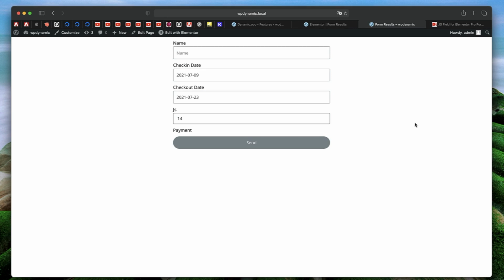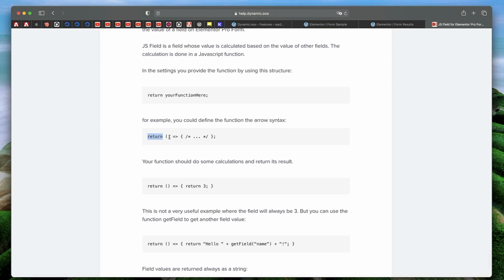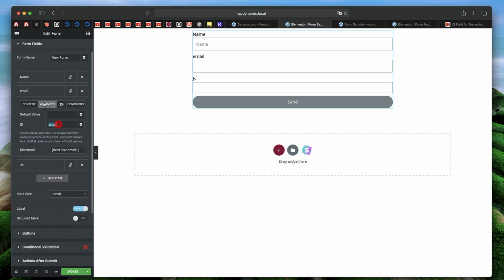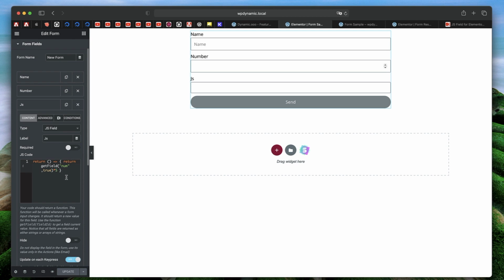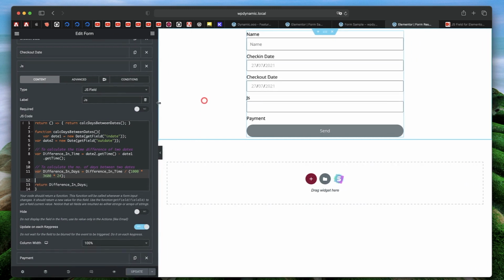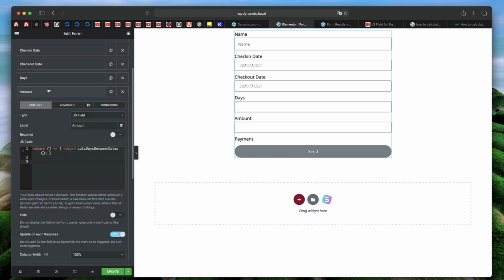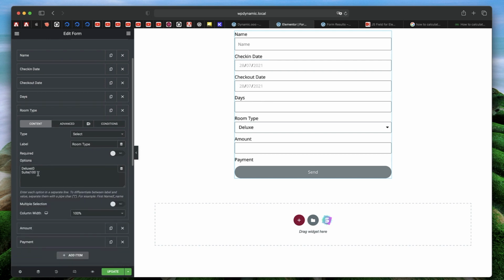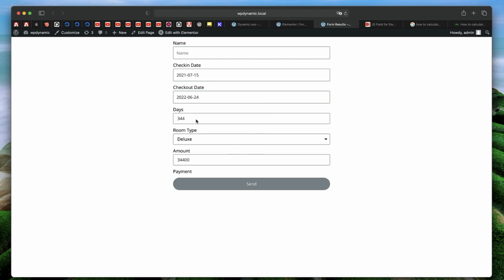Dynamic.ooo Dynamic Content for Elementor - Build hotel reservation flow (Using JavaScript)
Learn how you can use dynamic content plugin for elementor and elementor pro form to build a hotel room reservation booking flow using Js field in Dynamic.ooo - Dynamic Content for Elementor.

Pick from best recommendations for best WordPress hosting, best WordPress plugins and themes below

► BEST HOSTING ◄